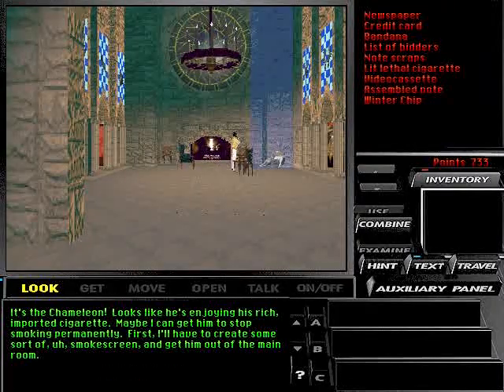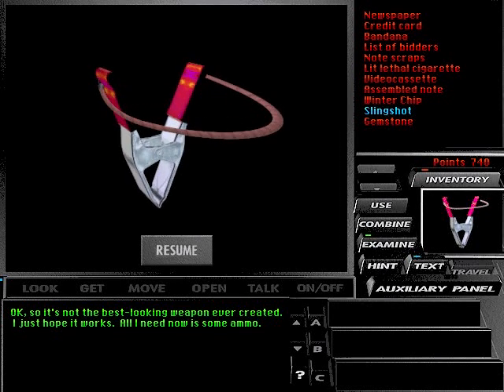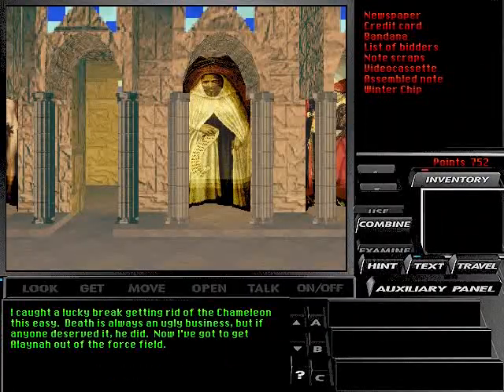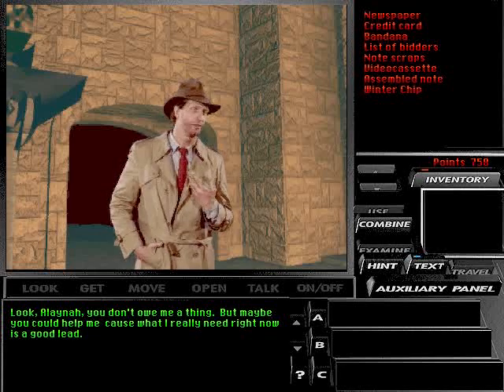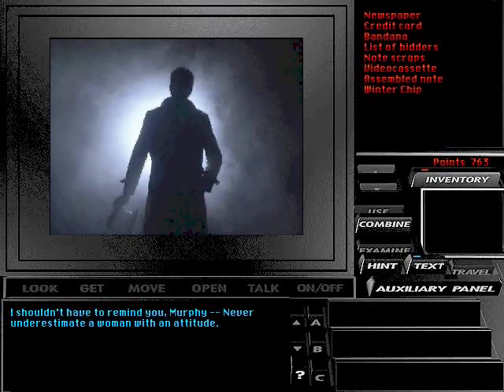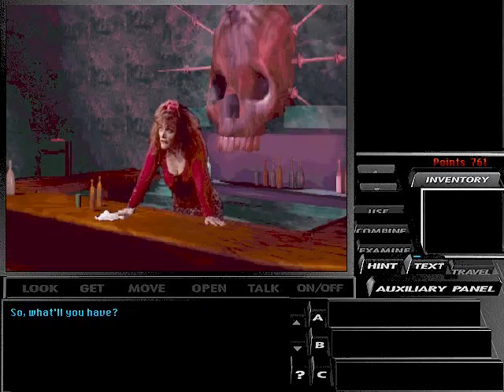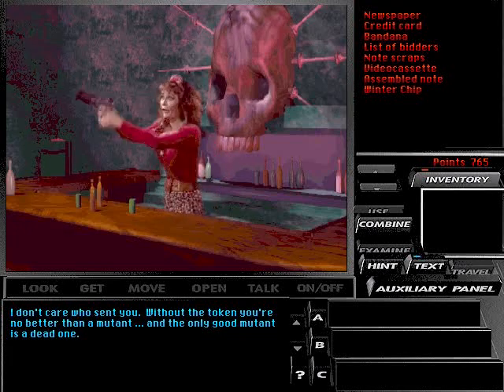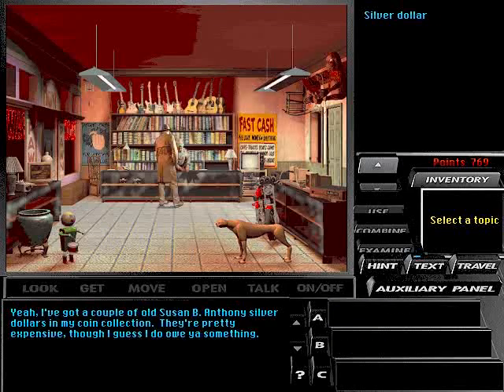Tex Murphy: Under A killing moon -Day 5 - Part 1